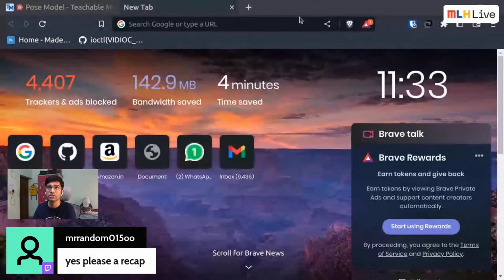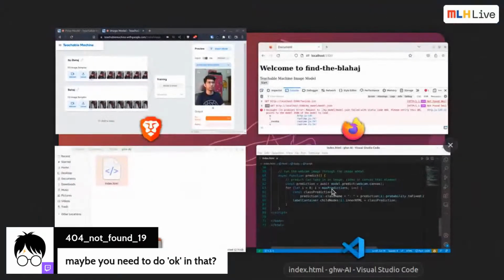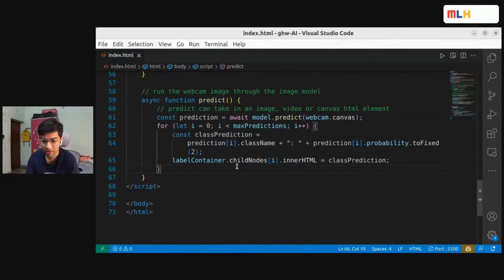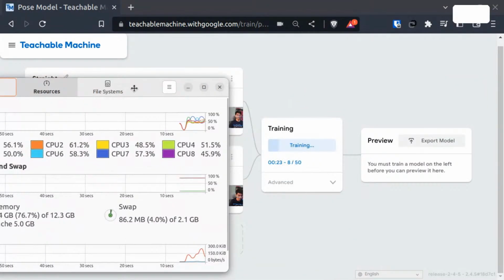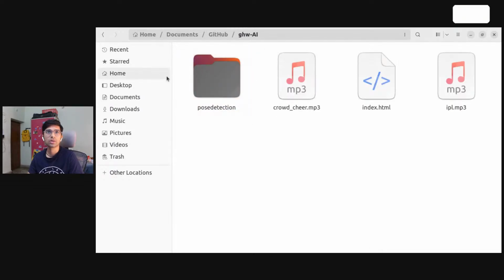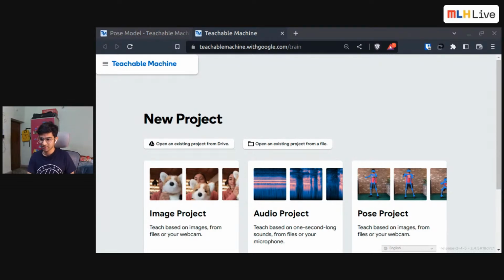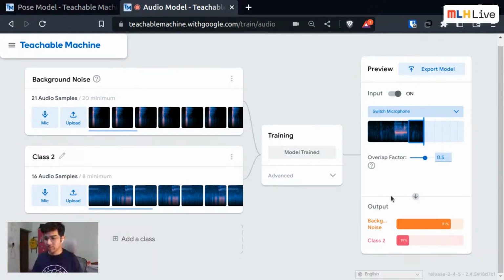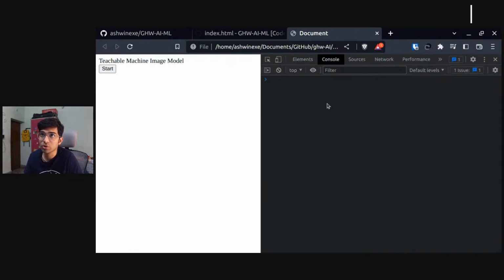Build your own Teachable Machine Part 2!